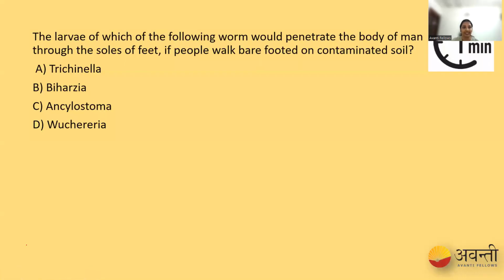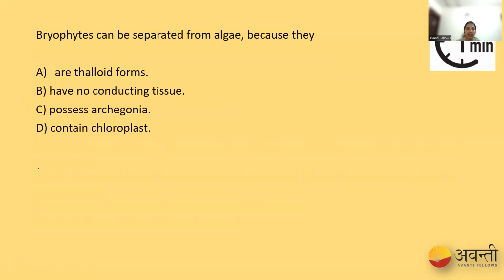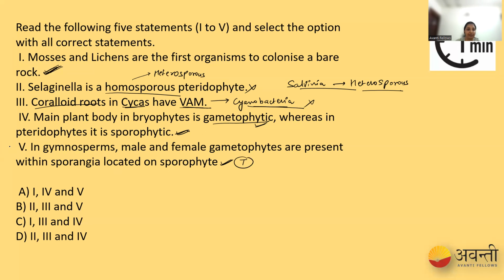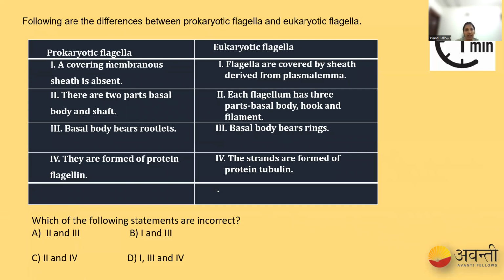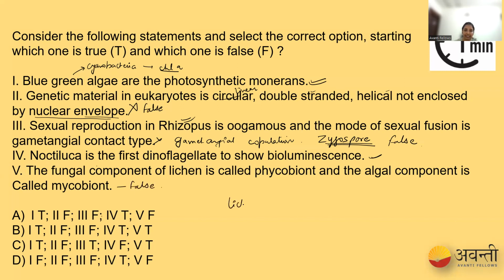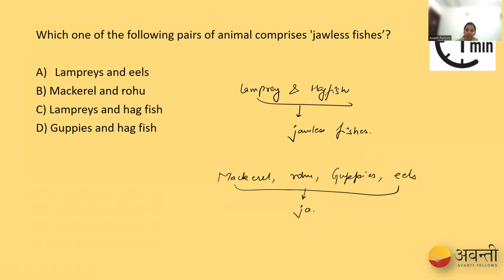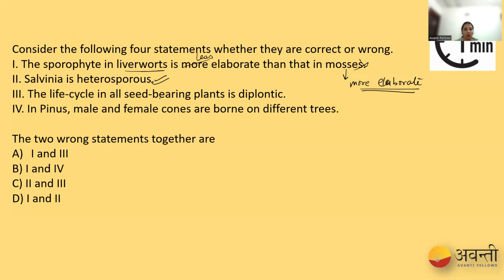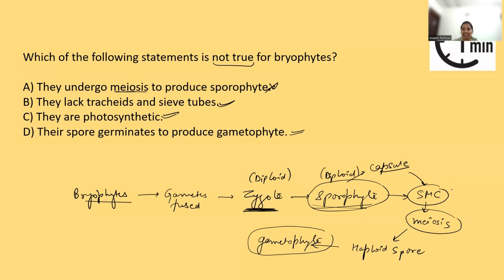Class 11 - AIET 2 Biology NEET Solution